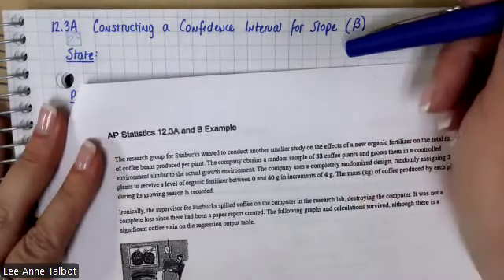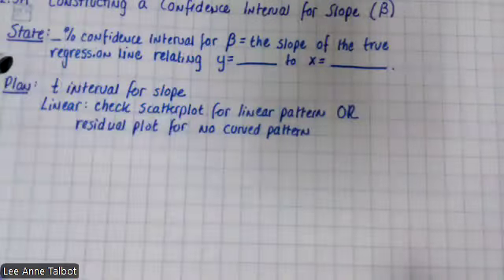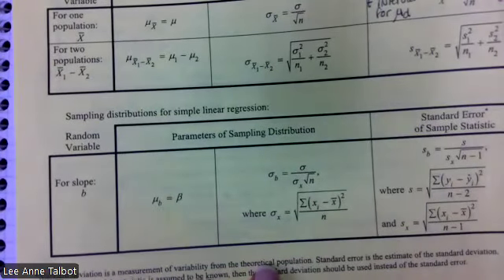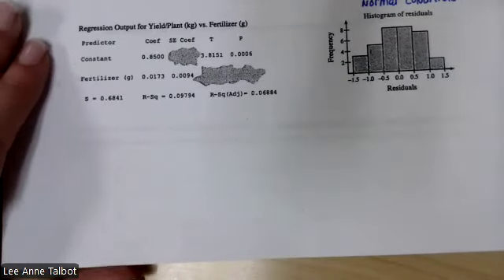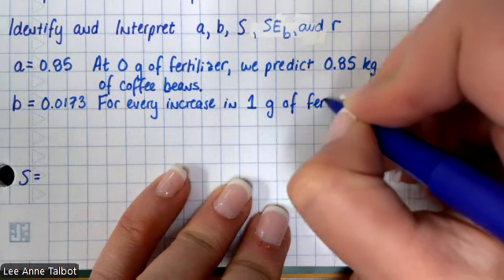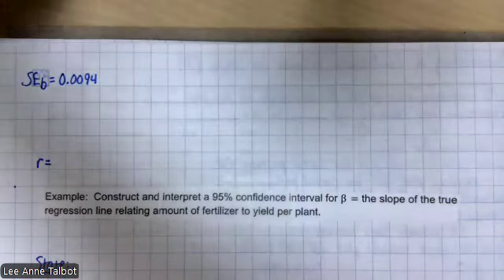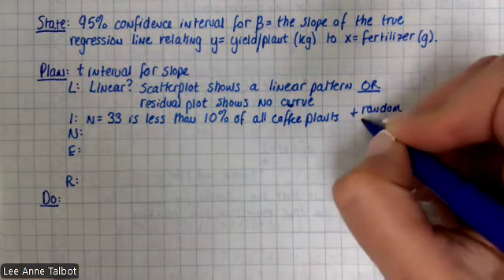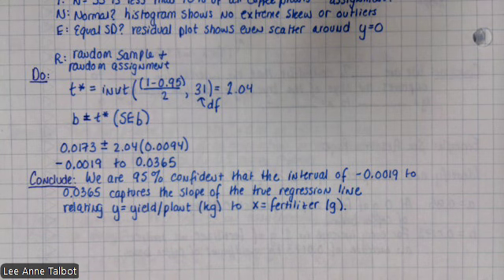4/11 - The Practice of Statistics 6e - 12.3A T Confidence Interval for Slope